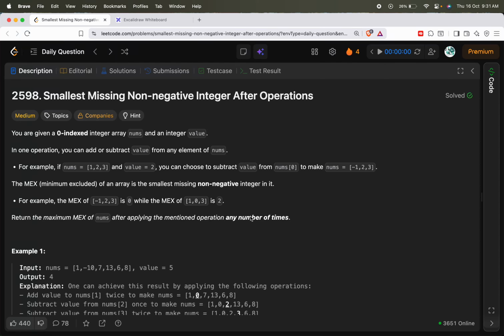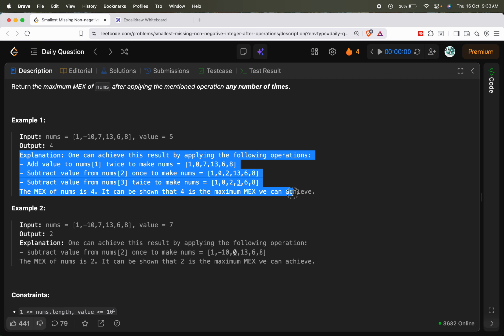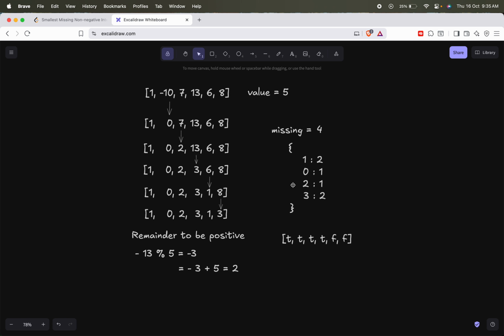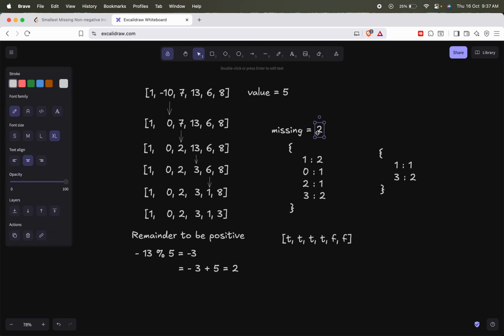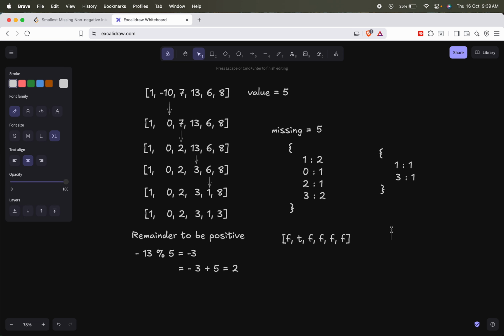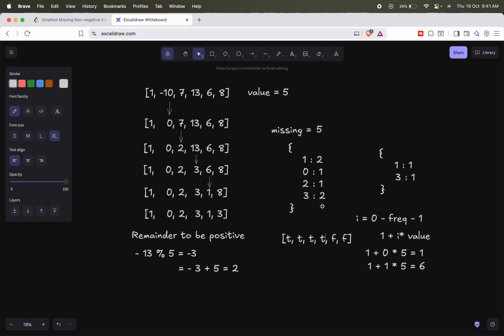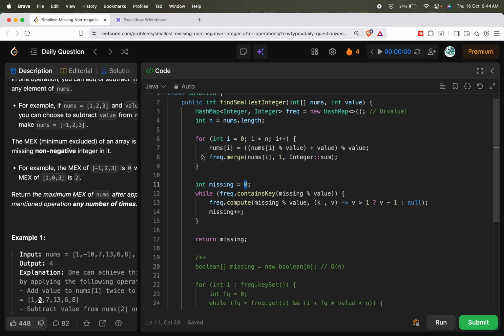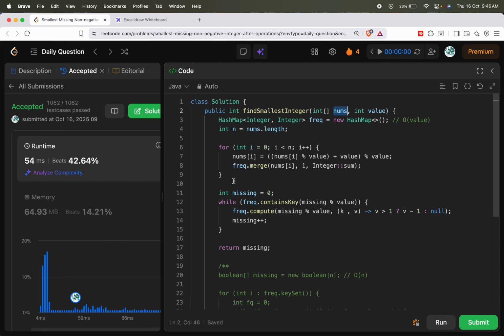Smallest Missing Non-negative Integer After Operations - Leetcode 2598 - Java